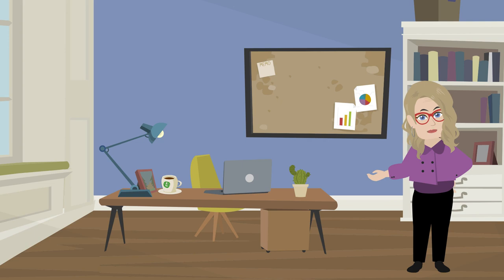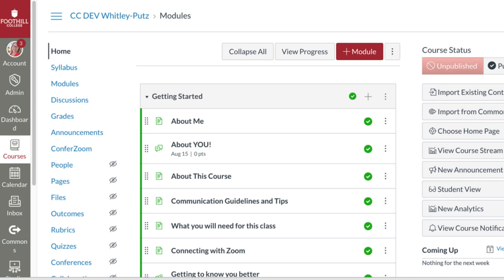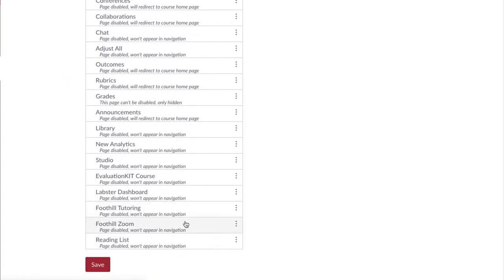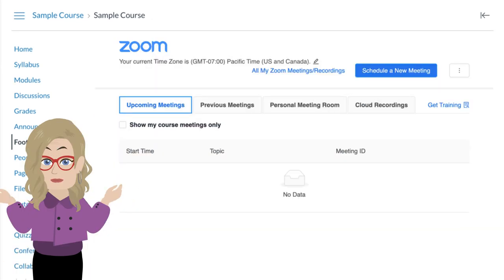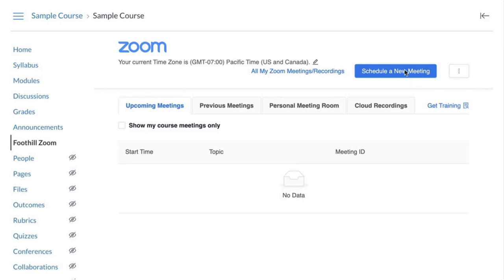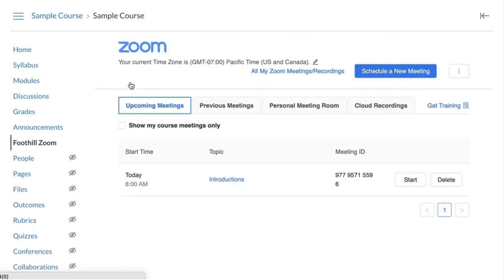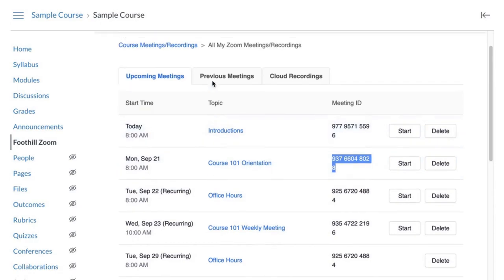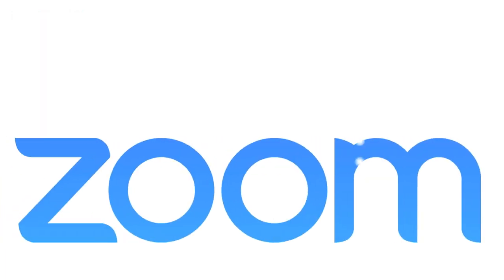The Foothill Zoom App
Instructions for enabling and using the Foothill Zoom app in Canvas